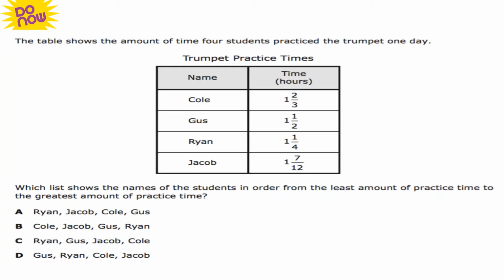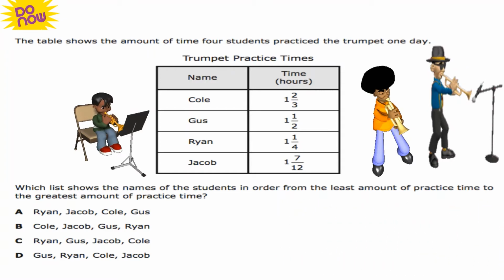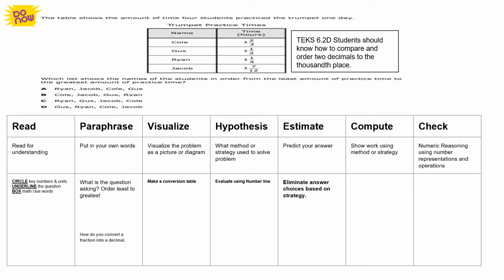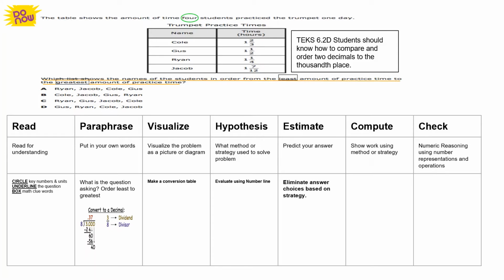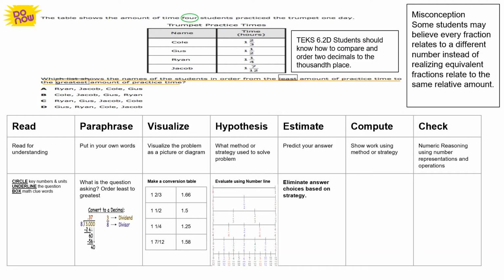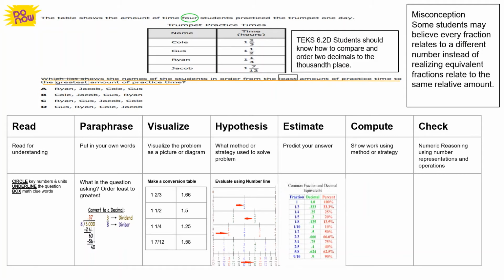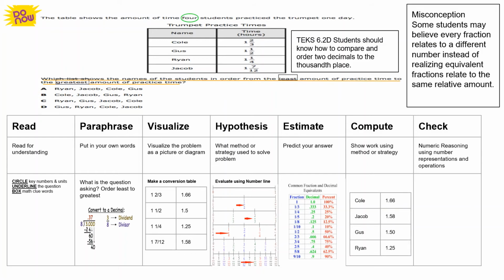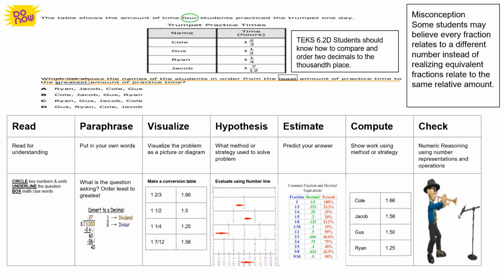Routine Lesson TEKS 6 2D Ordering rational Numbers